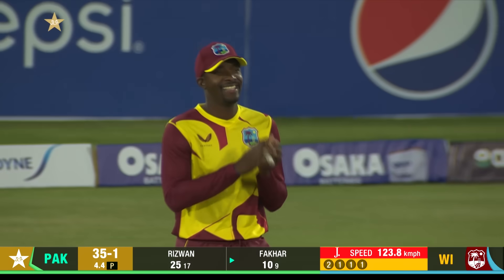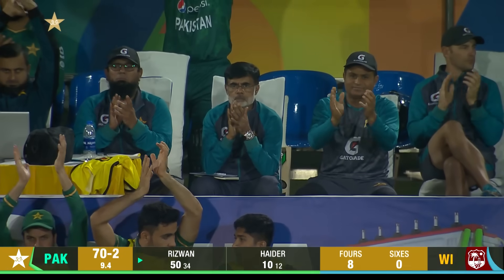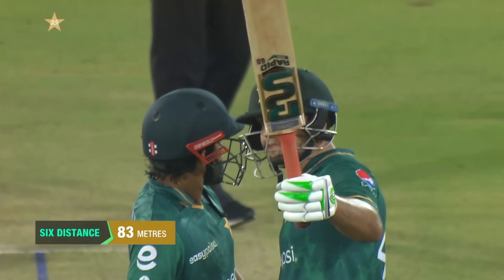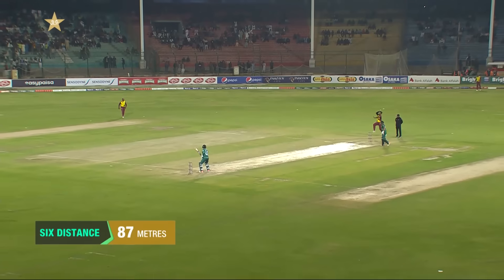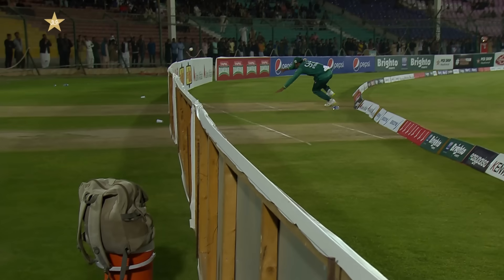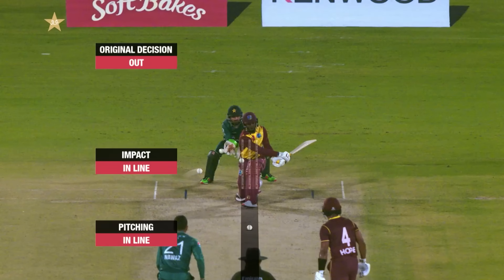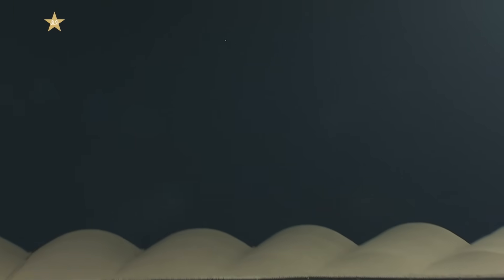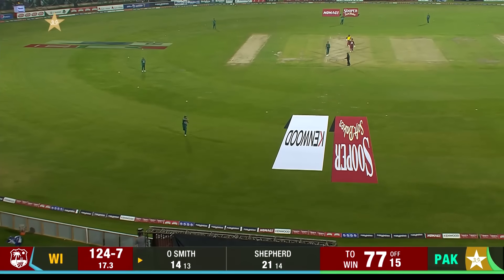Highlights | Pakistan vs West Indies | T20I | PCB | MK1A